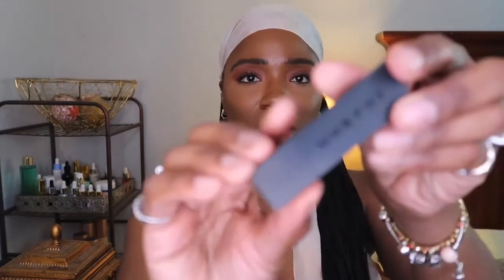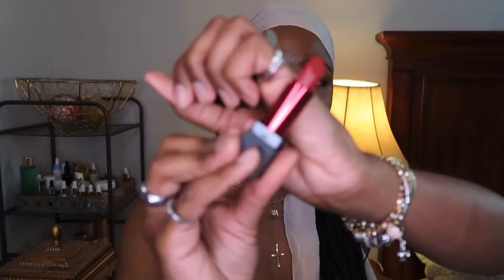Morphe Mega Matte | The Reds | Pt.2 | June 22, 2021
Hey guys

So as mentioned in my last video I am doing another Morphe Mega Matte Lipsticks Swatch & this time I am searching the reds collection.

Let me know which one is your favorite.

As always I hope you guys enjoy and are staying safe.

Products Mentioned

Morphe Mega Matte Lipsticks

FAQ -

Nationality -
 Haiti

Ethnicity
 Haitian - Caribbean

Height -
 5’7
 Weight -

Age -
Grown

Hair Type-
 4b/4c, High Density, Fine Strands, Low Porosity.

Residency -
 South Florida

Personal Instagram-
Collllld

Collllld

TuffGongMarley

Psalm 23:1-4

The Lord is my shepherd, I lack nothing. He makes me lie down in green pastures, he leads me beside quiet waters, he refreshes my soul. He guides me along the right paths  for his name’s sake. Even though I walk through the darkest valley, I will fear no evil, for you are with me; your rod and your staff, they comfort me.

Micah 7:5-7

Do not trust a neighbor; put no confidence in a friend. Even with the woman who lies in your embrace guard the words of your lips. For a son dishonors his father, a daughter rises up against her mother, a daughter-in-law against her mother-in-law—a man’s enemies are the members of his own household. But as for me, I watch in hope for the Lord, I wait for God my Savior; my God will hear me.

*If you would like to sign up for Boxycharm I have my code down below.

* check out Rakuten if you love to shop online *